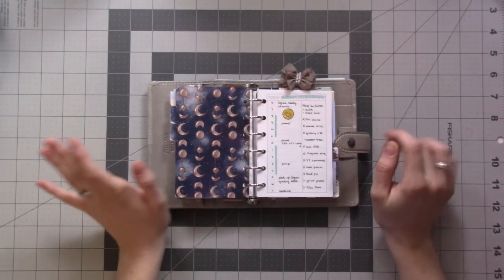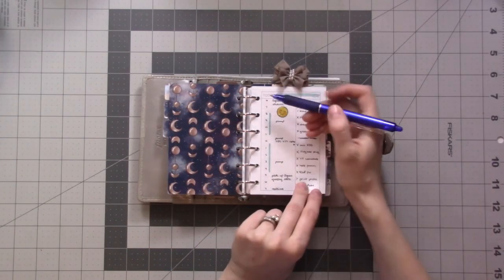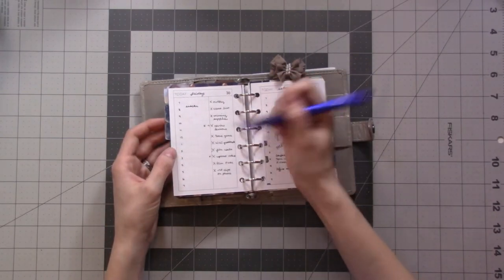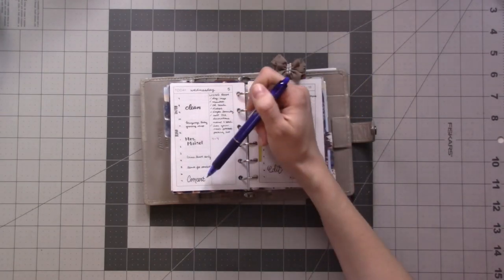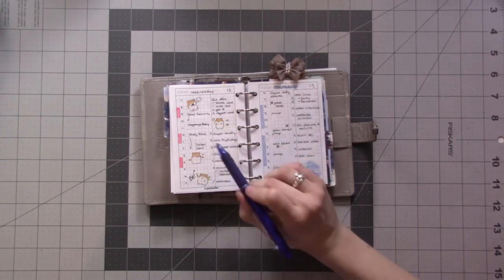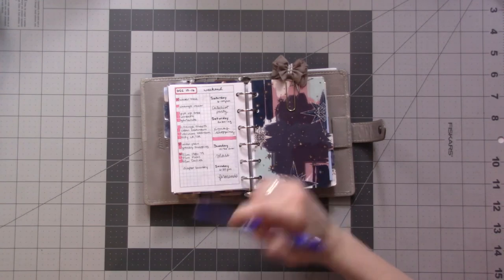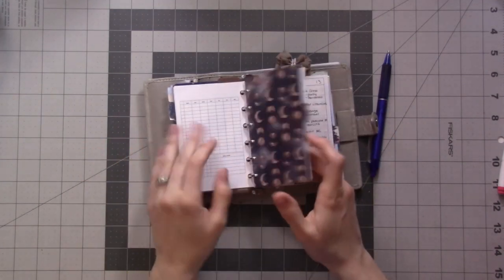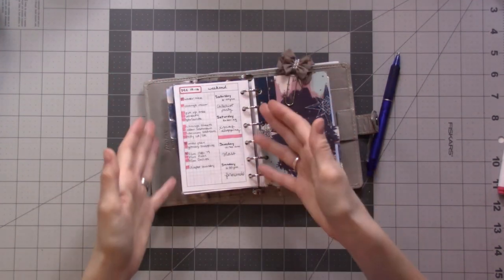How I've Been Using Dailies (Vlogmas Day 16)